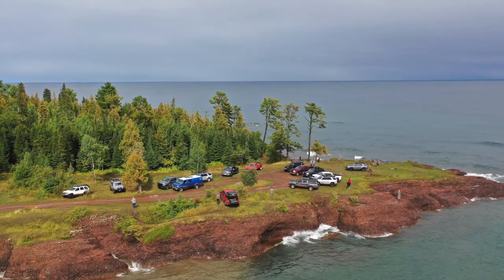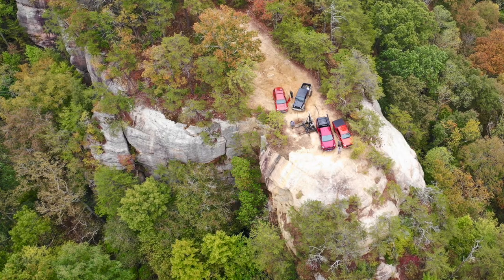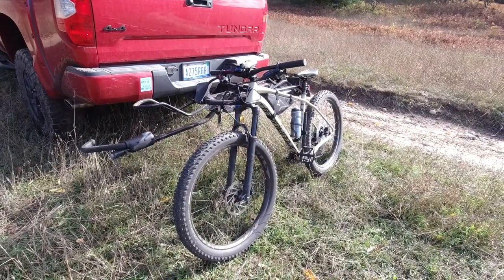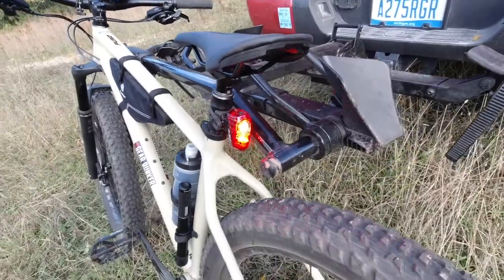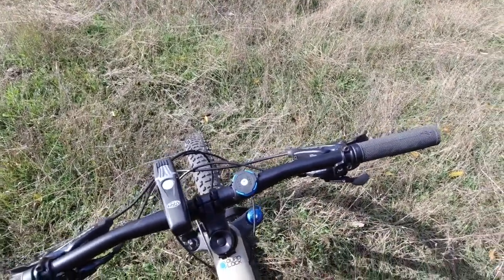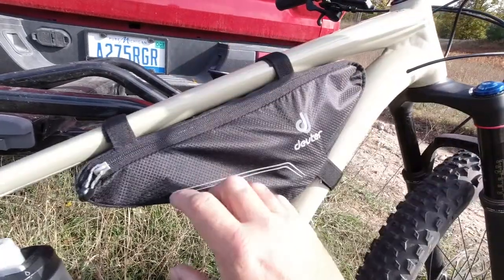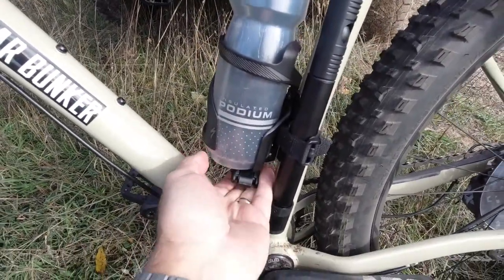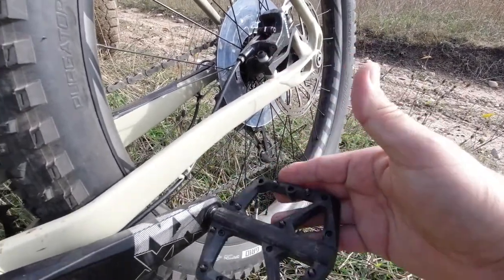Specialized FUZE Overland Bike Build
A short video describing the bike I typically bring on Overland trips. As an extension of the Tundras capabilities, this bike is fitted with the same principals. Larger tires, navigation, lights, tools, storage, all to continue the adventure beyond the campsite.